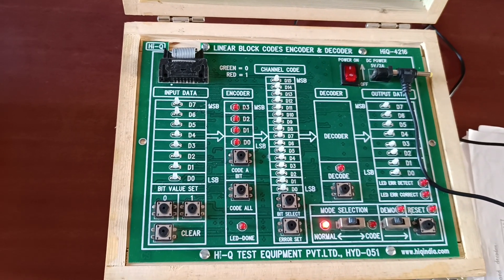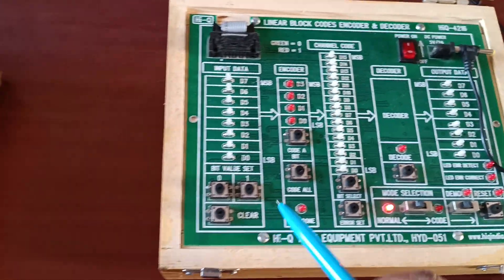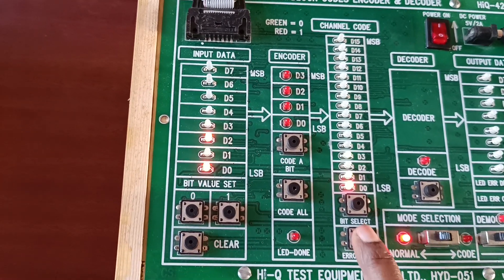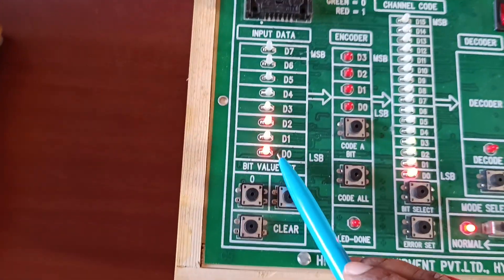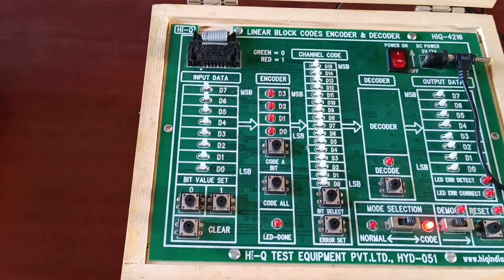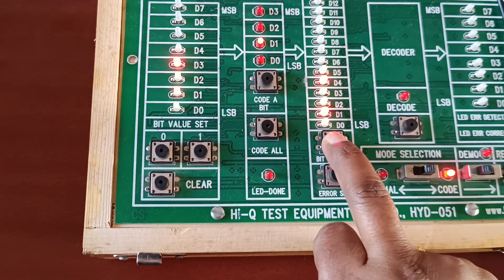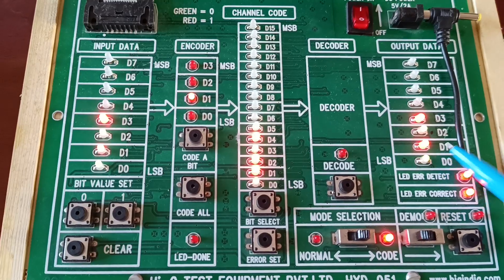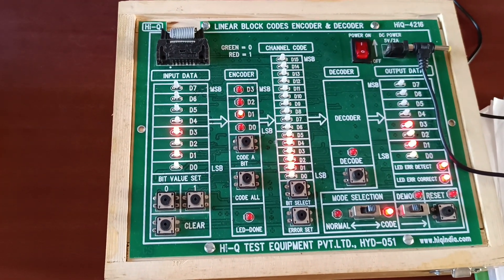Linear Block Codes Encoder & Decoder Experiment # Digital communication# Error detection&correction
btech#btech#engineering communication lab